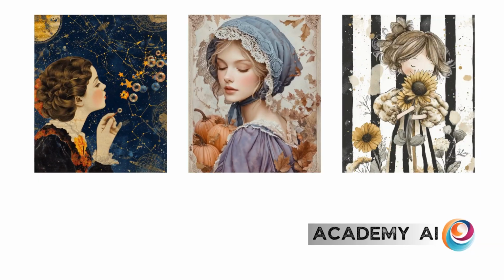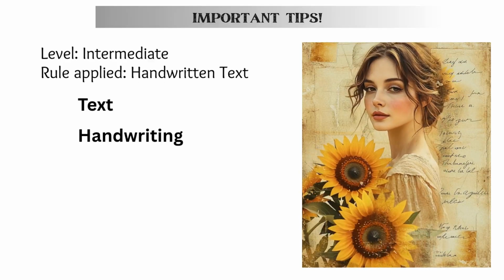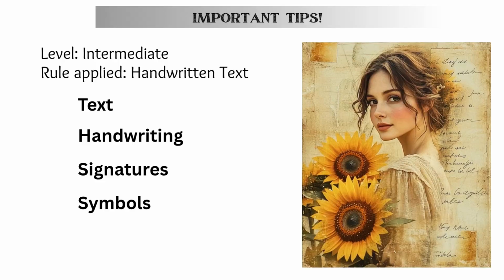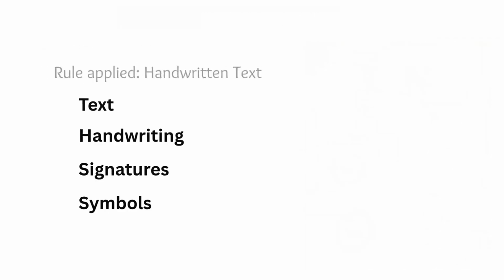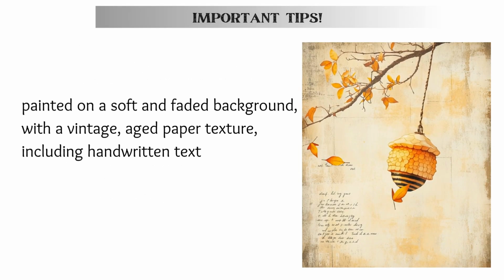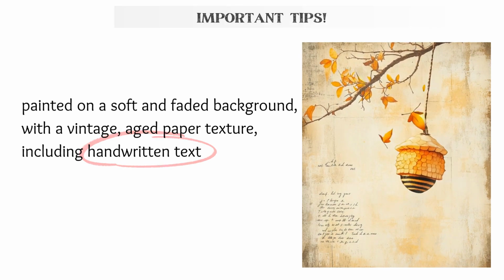How to Create Bee Junk Journal Printable Kit | Vintage Ephemera Tags & Pages with MidJourney v 6.1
How to create junkjournals Midjourney Prompt, Vintage Ephemera Illustrations

In this tutorial, you’ll learn how to create a Bee Junk Journal Printable Kit using AI tools like MidJourney. We’ll walk through crafting vintage ephemera, honeybee spring pages — perfect for journal lovers, Etsy sellers, and digital download creators. Whether you're a junk journal beginner or looking to create stunning printable kits for your store, this video is packed with inspiration and MidJourney prompt tips.

Unlimited Access to the Store: Enjoy over 680 unique and original prompt formulas with commercial use rights, as none of them reference any brands or artists. +30 New Products Each Month.

📘 Grab my book “AI Prompt Vault: My 50 Best-Selling AI Prompts” — full access to all my prompts! Available in limited quantities on eBay (US shipping only):

Timestamps:
0:00 - Introduction
0:08 - Case Description
0:20 - Important Tips
0:38 - Prompt formula
0:51 - Results
1:09 - Pro Plan Membership
1:19 - End

📢Important: This video does not replace official information from Midjourney or Discord. For the most up-to-date information, please always refer to the official sources. The video aims to share valuable information and guide users. Akyna AI is an AI-generated avatar and voice under my authorization. All images and videos used in the video are generated by me through AI with the right to commercial use.
This video features a voice generated using AI cloning technology based on my own voice. No impersonation of other individuals is intended. All content is authentic and created by me.